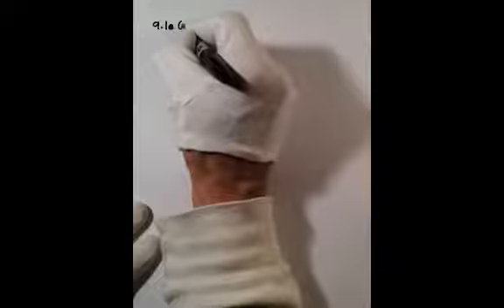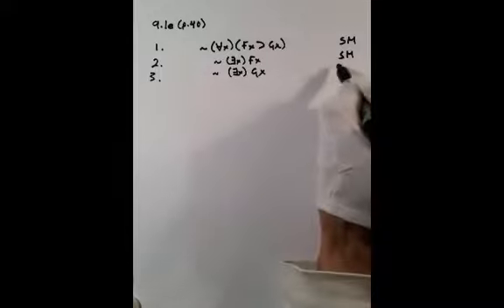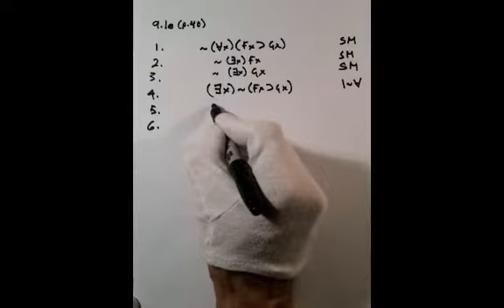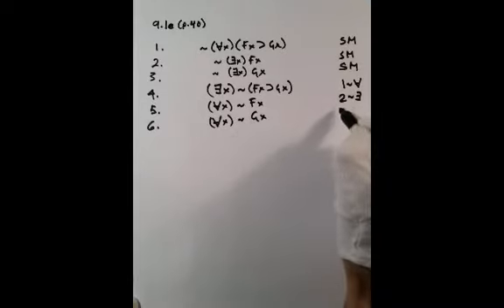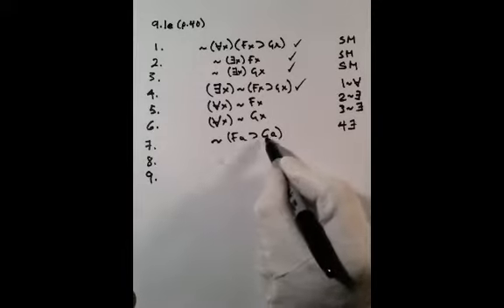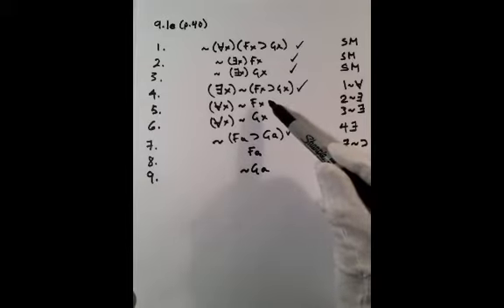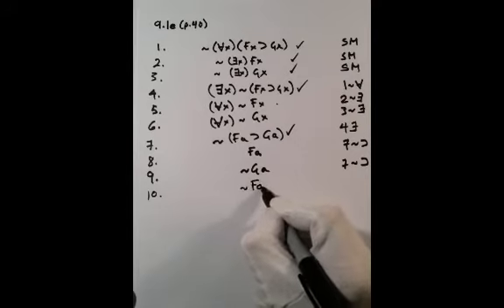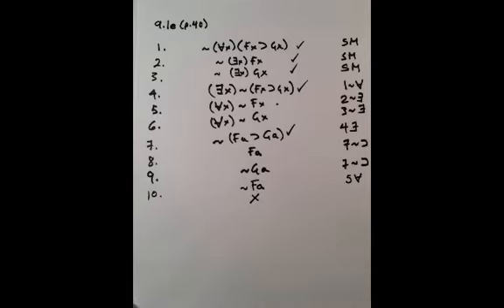03 sample 9 1 e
Sample Solution